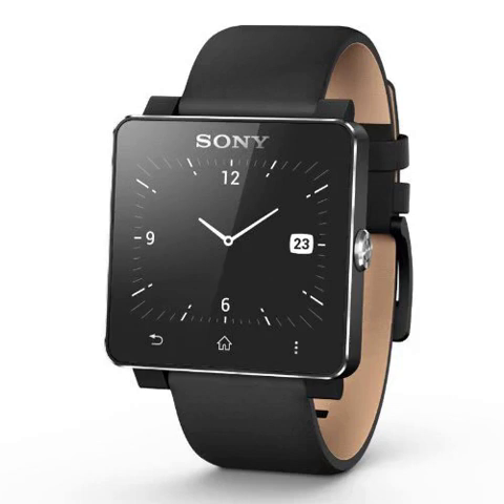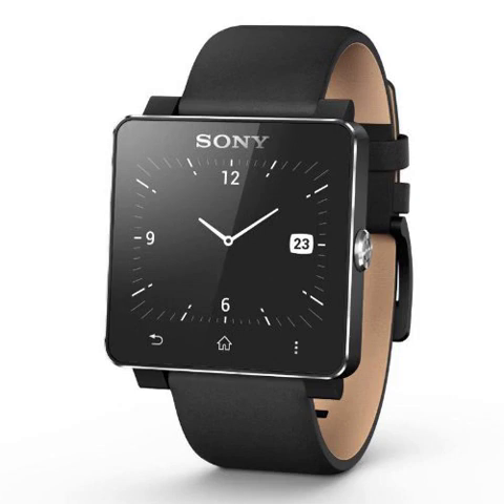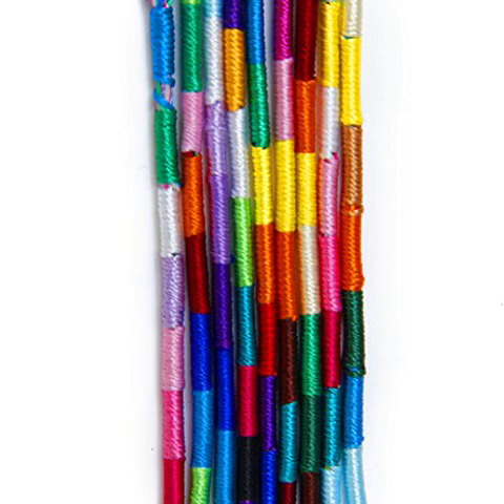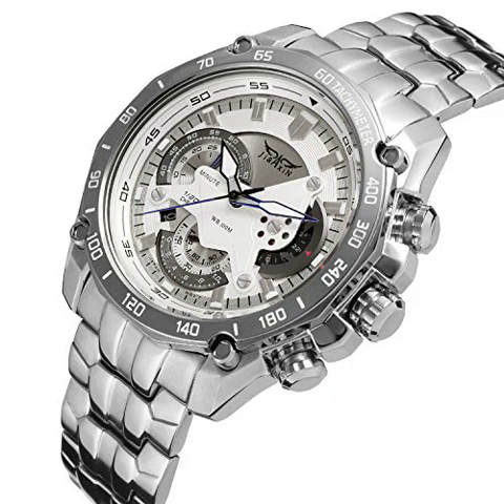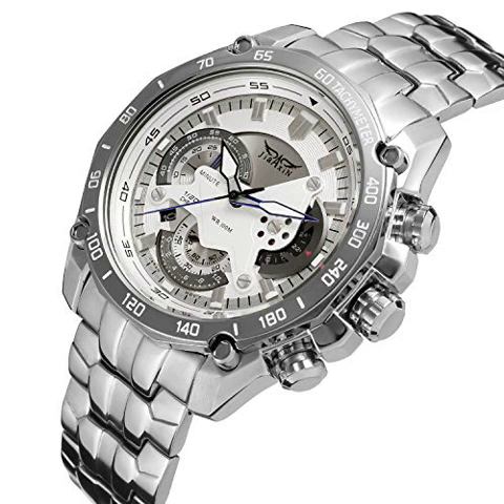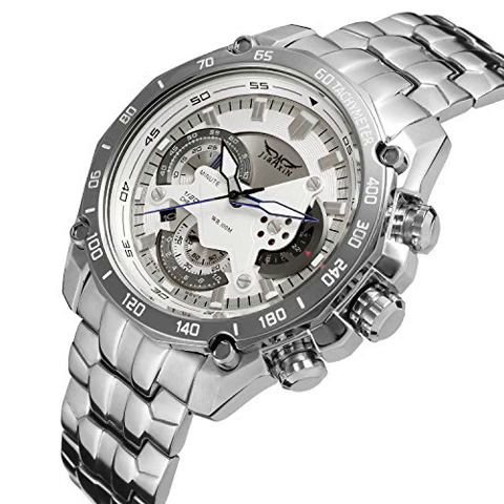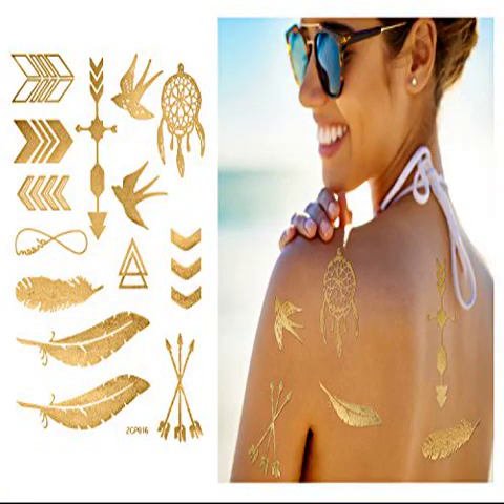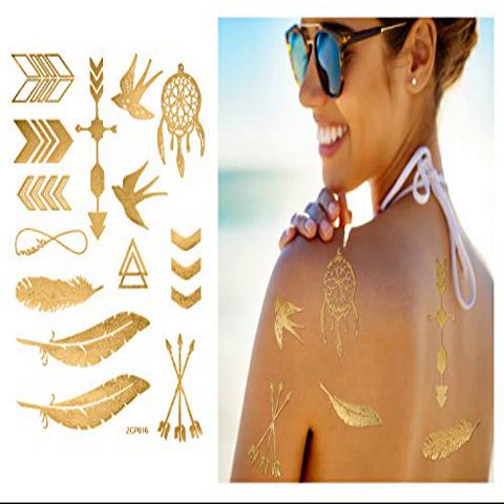7 best wrist bracelet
1 - Sony SW2 SmartWatch 2 NFC Bluetooth IP57 Splash Proof - The world's first Android compatible SmartWatch with One-touch NFC If your smartphone is Android, this is the watch for you. SmartWatch 2 expands your Android experience and introduces new and exciting ways to live and communicate. It interacts with your smartphone over Bluetooth and what's happening in your life is mirrored in your watch.

2 - Generic Lady Women Girl Boho Gear Fish Bone Style - Brand New And good qualityWrist chain,fashion and charmingWidth: About 1.2cm / 0.5inWrist Inner diameterAbout 11cm / 4.3inunadjustableFinger inner diameter:About 3.5cm/1.37inunadjustable)Wonderful gift for a loved one

3 - 9pcs Colorful Handmade Braided Thread Friendship Bracelets Wrist Ankle - really well made, fun colors, if you're looking for bracelets or anklets they work as both. I bought them as anklets and I'm using some as bracelets, I did get some duplicates but I don't mind

4 - Great Quality Retro Punk Style Quartz Wrist Watch With - Fabulous Quartz Wrist Watch With Long Leather Wrap Aroud Bracelet In Blue Color Decorated With Bronze Studs    This stunning VAGA wrist watch is not only a highly reliable device, but also a fashionable piece of jewelry that will impress everybody with its cool, trendy design.

5 - Forsining Men's Chronograph Date Japan Movement Quartz Wrist Watch - This Forsining Japanese movement quartz analog watch , designed by renowned Forsining Watch Maker. Offers all the convenience and durability of a fashion watch, with an adaptable style well suited for a work day.  Functions with battery, High quality quartz movement. Long Battery Life. The band is made out of solid stainless steel with a quality stainless clasp.

6 - Metallic Temporary Tattoos - 10 Sheets Premium Metallic Tattoo - Metallic Tattoo SetYou'll get a complete 10 sheets set with *MORE THAN 100* hot new trending tattoo shapes and designs. You can create dazzling combinations on almost every part of your body. This great ZHENHUI set includes the following shapes -Necklace set,bracelet,infinity,Peace,Leaf,Arrows,Hand,Characters,Triangles,Straight line,Birds, Earrings,Sun,Cross,Snakeand much much more. And the best part it looks JUST GREAT! ON ANY SKIN COLOR.

7 - Metallic Temporary Tattoo - 80+ Premium Tattoos Wild Leather - The fashion fancy temporary tattoos are high quality metallic material. NO HARMFUL TO HUMAN BODY. WON'T HAVE ANY POISON. Easy to apply and have fun with friends and family. Be sparkle in the party event. Wonderful color and design in photo. PERFECT FOR GIFT GIVING. Copyright by COOLEST BEAR. HOW TO APPLY 1) Dry your skin completely with a towel or napkin.